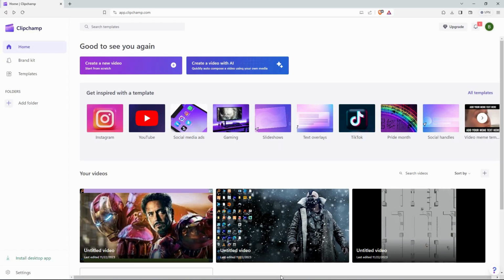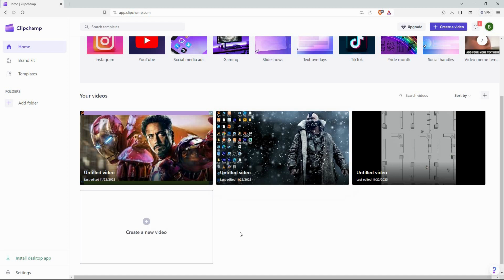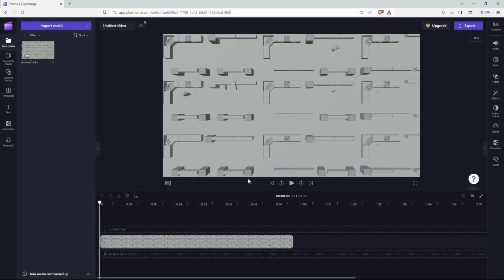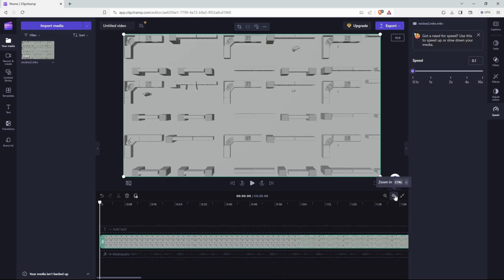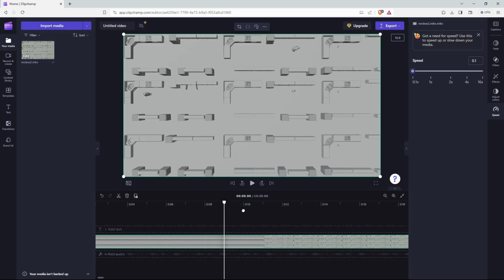How To Move Frame By Frame Clipchamp (2025) - Easy Fix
In this video, we will explain to you about: How To Move Frame By Frame Clipchamp (2025) - Easy Fix